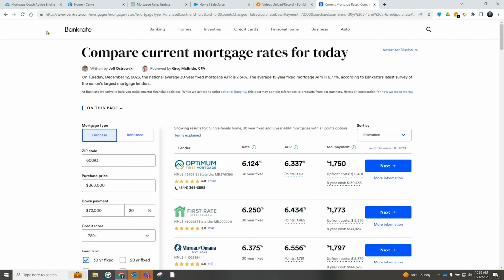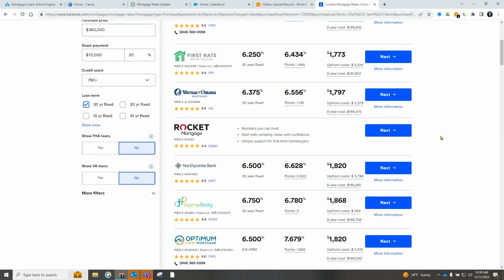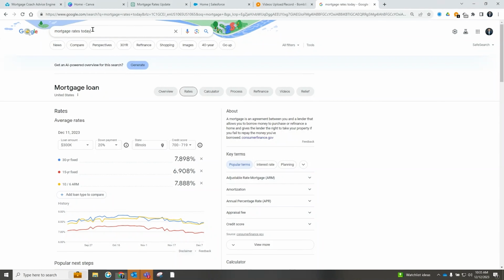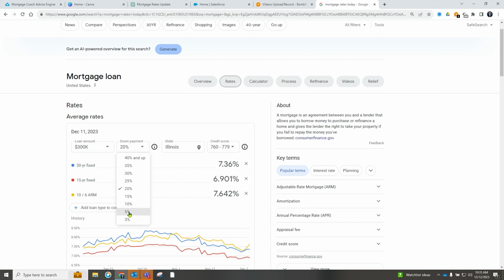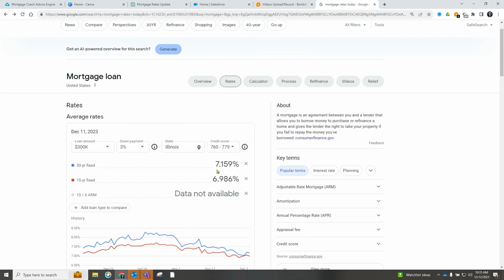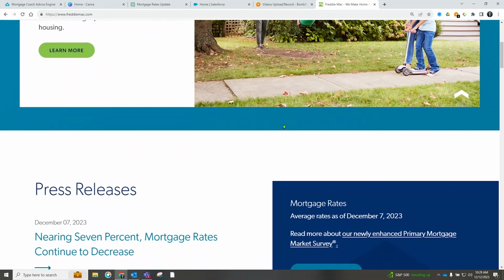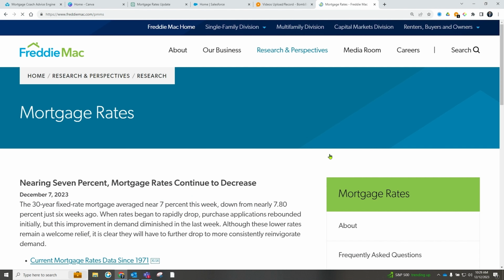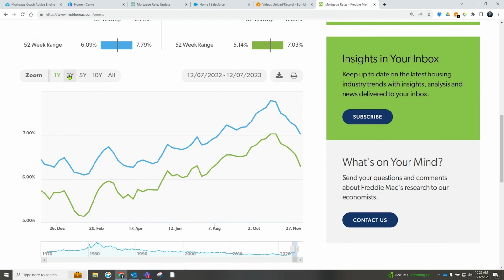Mortgage Rates Today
Welcome back, mortgage enthusiasts! 🚀 Today, we're diving deep into the ever-changing world of mortgage rates. It's like a rollercoaster out there, and we're here to guide you through the twists and turns. 🎢

**🔍 Chapter 1: Where to Look for Accurate Rates**
Mortgage rates are like a puzzle scattered across the internet. Join us as we unravel the mystery and pinpoint exactly where to find accurate interest rates. No more endless searching—let's streamline the process! 🕵️‍♂️

**💡 Pro Tip:**
🛎️ We're dropping weekly nuggets of wisdom on the channel, so you don't want to miss out on the latest mortgage insights.

**🔎 Chapter 2: Why Rates Look Different Everywhere**
Ever wondered why rates vary from site to site? We'll break down the nitty-gritty details, unveiling the secrets behind the differences. It's not just B.S.; it's about understanding the variables that shape those digits on your screen. 📊

**🔍 Chapter 3: Sifting Through the B.S. - Understanding the Variables**
We're tackling the chaos head-on and revealing why finding an accurate interest rate isn't mission impossible. From down payments to credit scores, we'll show you how these variables play a crucial role in the rates you see. It's time to separate fact from fiction! 🚀

**🔍 Chapter 4: Where to Find Solid, Accurate Rates**
You asked, and we've answered! Discover the goldmine of accurate rates with our top recommendations. From online search engines to Freddie Mac's insights, we've got you covered. 🌐

**💎 Bonus Tip: The Mortgage Insurance Secret**
Stick around for a game-changing bonus tip! Unravel the mystery behind mortgage insurance rates and discover why what you see on some websites might not be the full picture. Learn how to navigate this crucial aspect of your mortgage journey. 🕵️‍♀️

Thanks for being part of our mortgage adventure! Stay safe, and we'll catch you in the next video. Until then, happy house hunting! 🏠✨

LINKS:
WEEKLY RATE SURVEY | Freddie Mac

NMLS 425763 | Neighborhood Loans, Inc. NMLS 222982

Subject to credit approval, not all borrowers may qualify. Rates and terms are for illustrative purposes only; your actual rates and terms may be different. Please contact Neighborhood Loans for current rates and programs. Not to be considered tax or financial advice. Please consult a tax or investment professional.